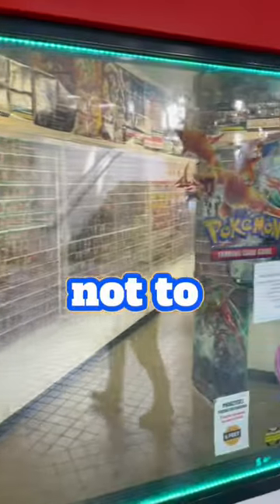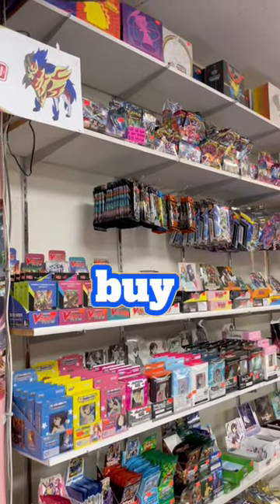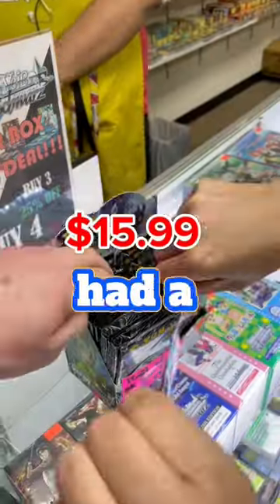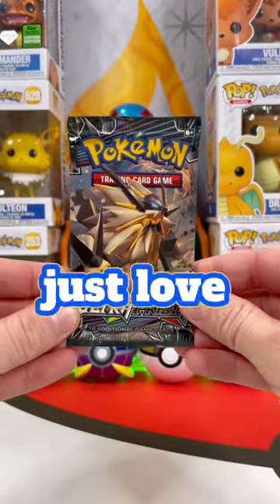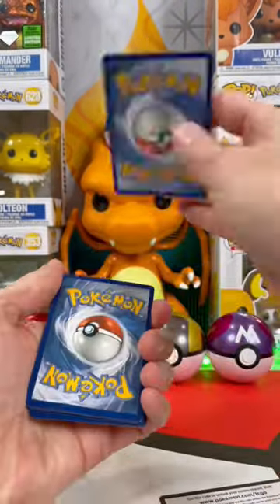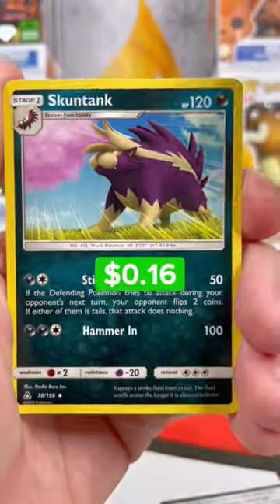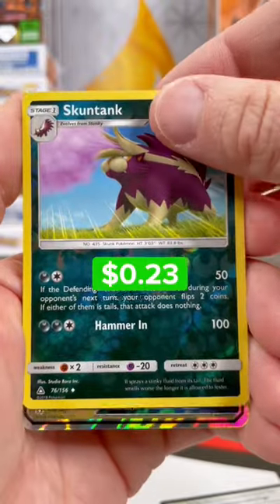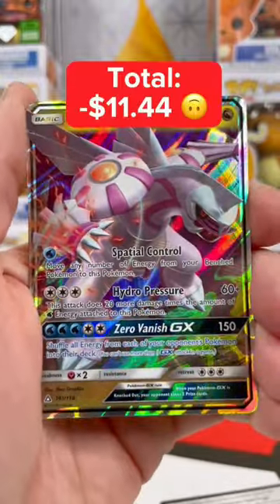Rare Pokémon Packs Spotted 👀